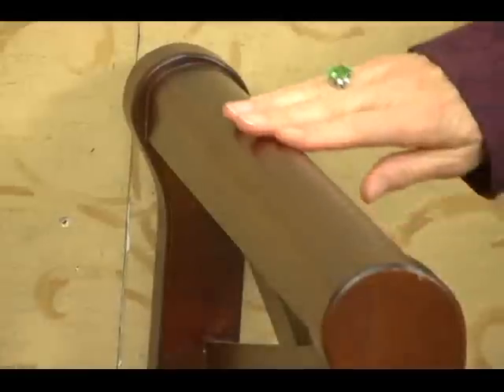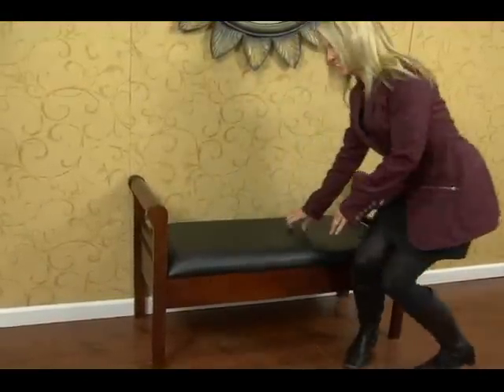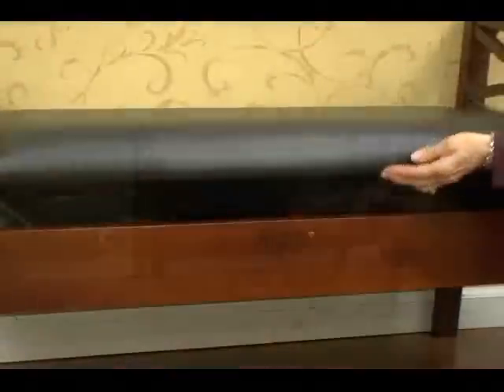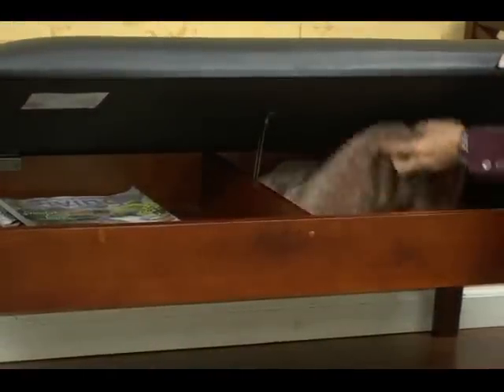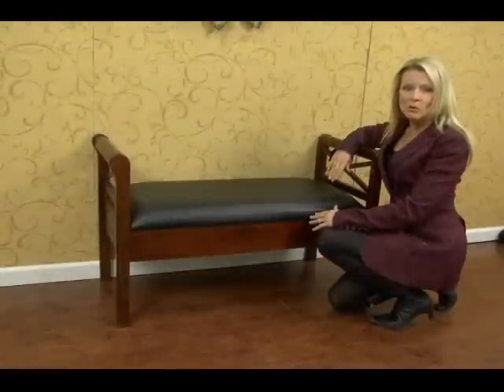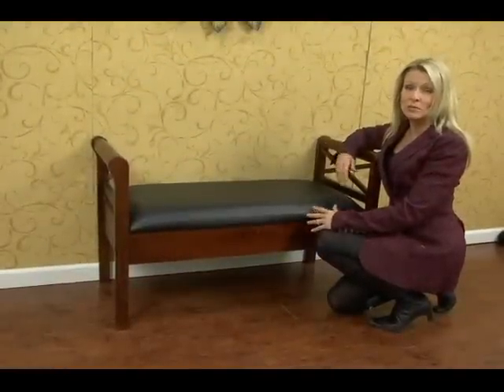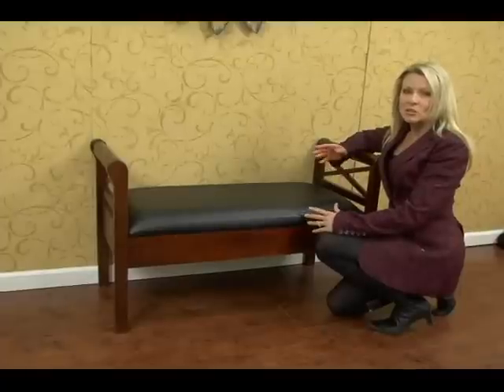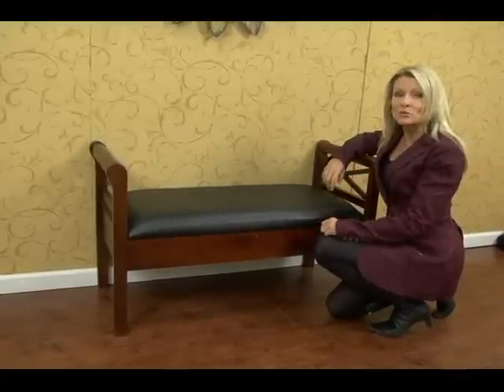Black Faux Leather Storage Bench by Southern Enterprises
Black Faux Leather Storage Bench by Southern Enterprises Available in black faux leather and espresso finish. GoWFB.com & GoWFB.ca! Features sleigh style arms with decorative "X" braces. You can lift the seat up to reveal two convenient storage bins. Dimensions: 42"W x 18"D x 26"H.